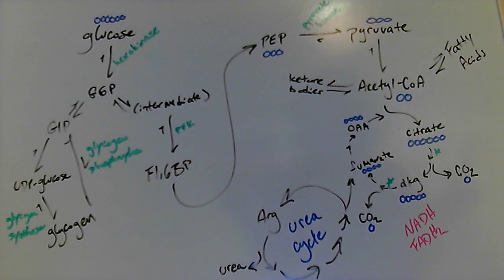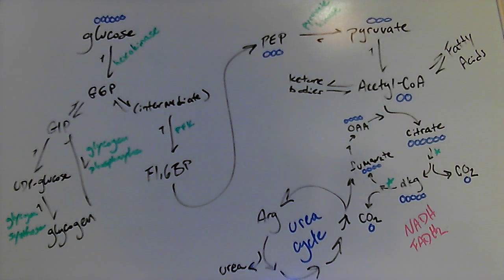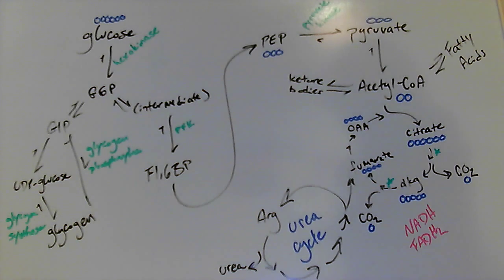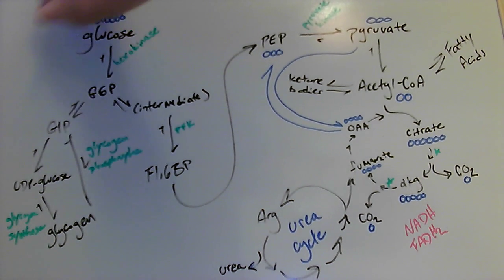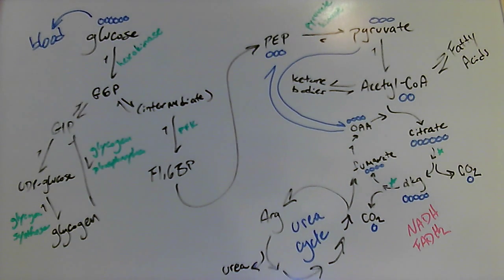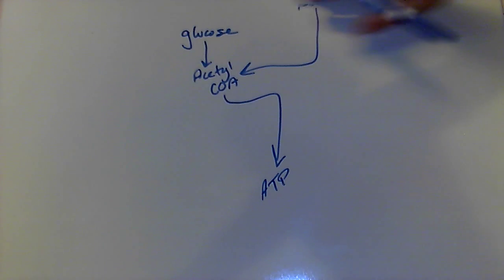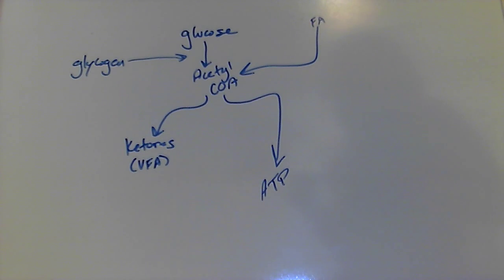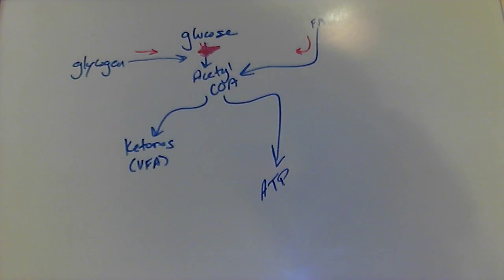Metabolism 3 - Putting it all together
This video relates the "downward" or energy-creating pathways of metabolism, using a spigot analogy.